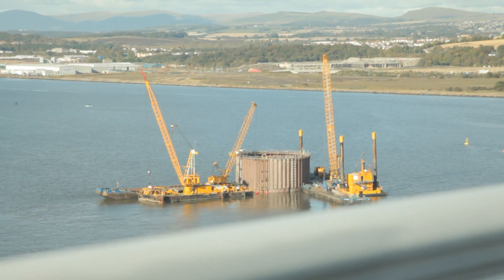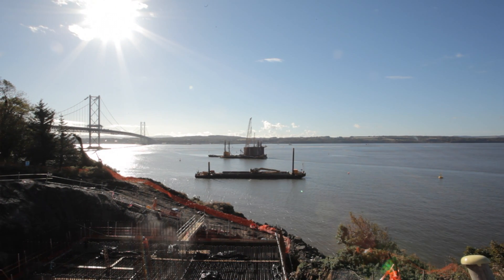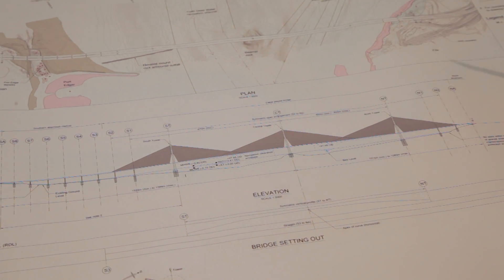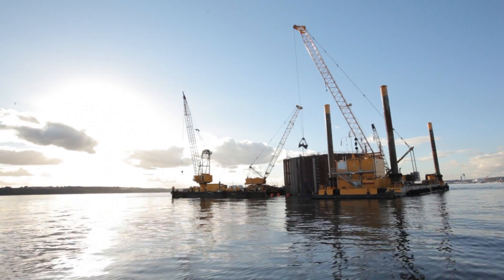Forth Replacement Crossing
In this film about the Forth Replacement Crossing, currently under construction for Transport Scotland, Arup's Alistair Chisholm and Paul Morrison discuss the unique set of geotechnical challenges facing the Arup/Jacob's joint venture team responsible for developing and managing the project. Read more about Arup's role in the project